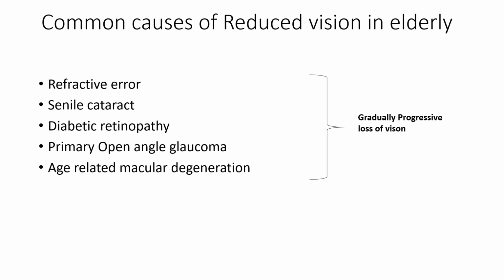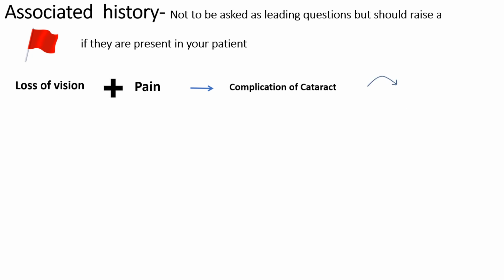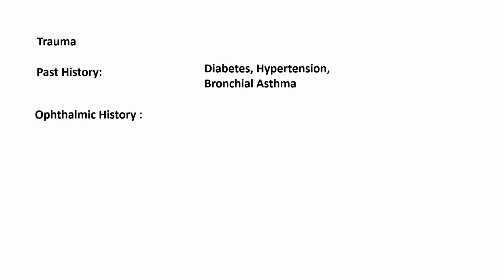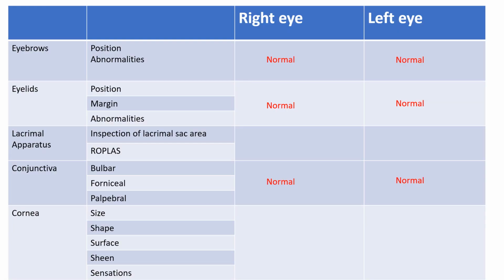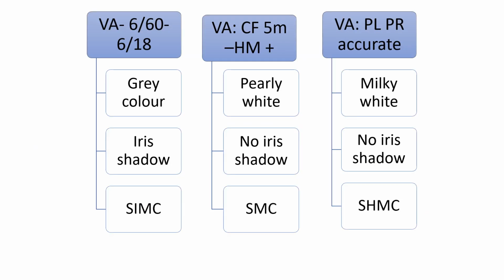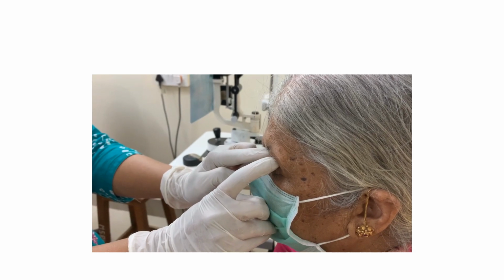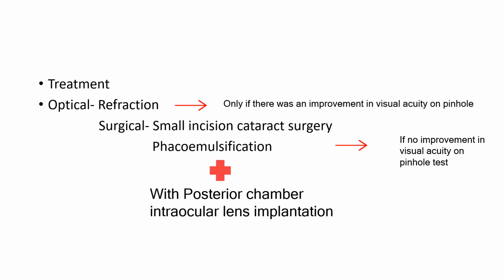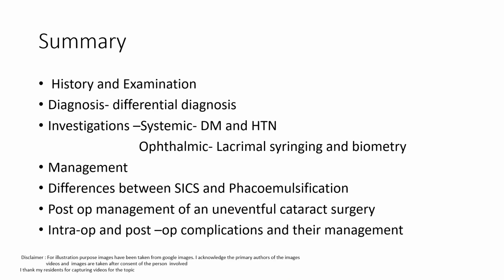Examination of a Cataract Patient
The vieo describes the prsentation of a cataract case. Common questions and answers expected